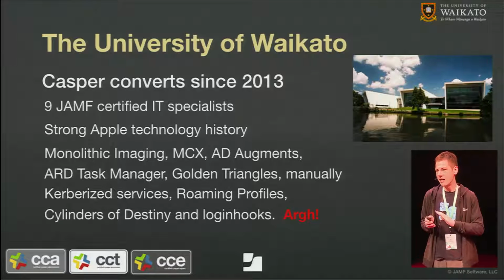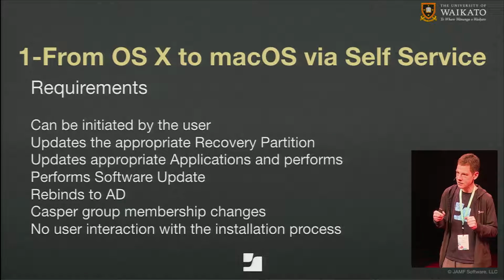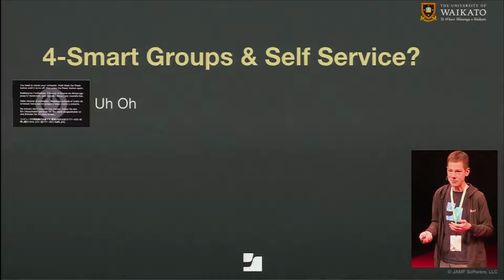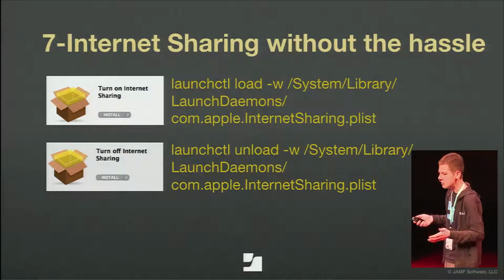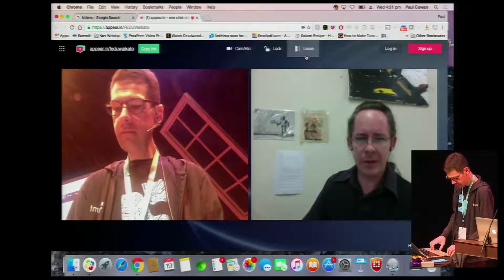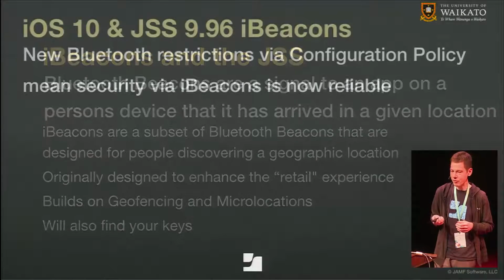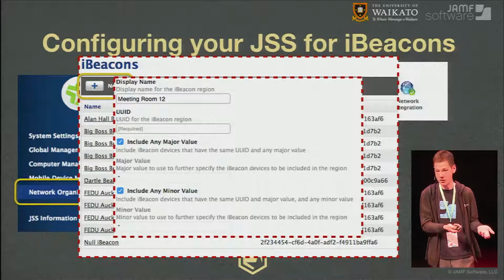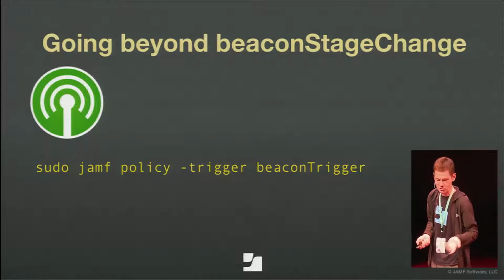10 Ideas for Making Self Service a Killer App | JNUC 2016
Self Service is fantastic but you want to make it even better, huh? This session will showcase some innovative and whizzbang ways to enhance the options in your Self Service environment. From implementing a magic remote support session to any client without a VPN, to controlling access to WiFi networks via iBeacons, Paul will help you empower your users to do even more, without the need for constant love and affection from their friendly IT staff.